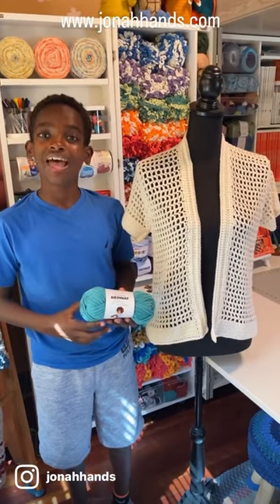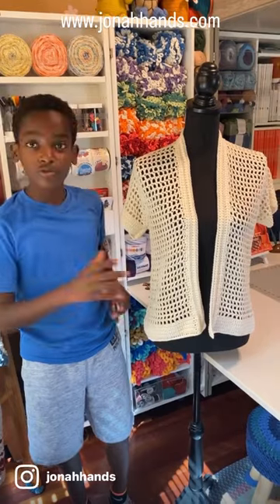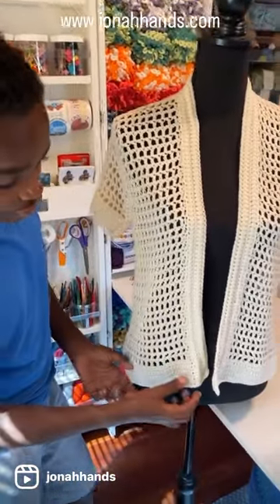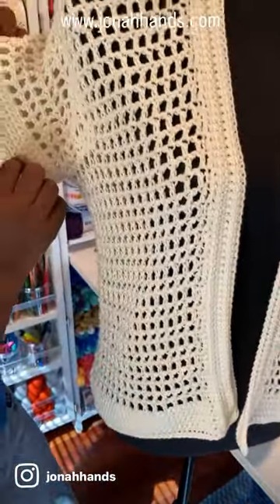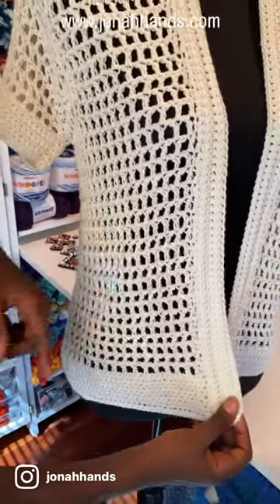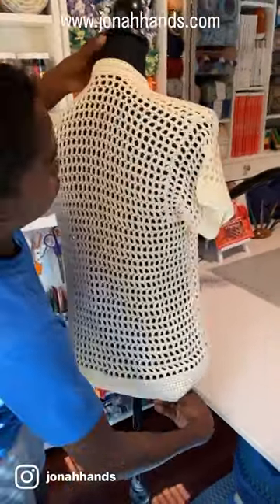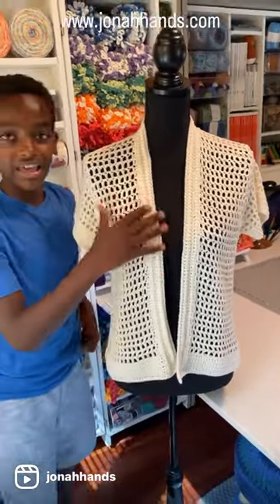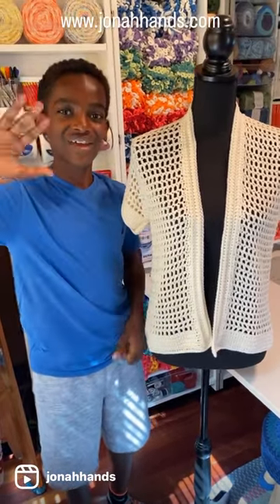Check out my Mesh Cardigan!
Learn about the stitches I used to make this simple but beautiful mesh cardigan.  Perfect for the summer months!